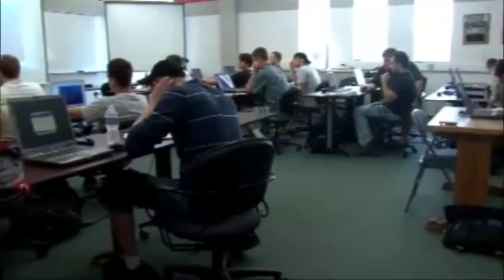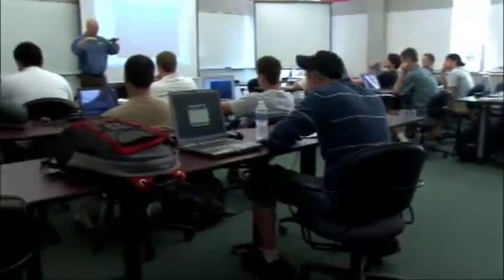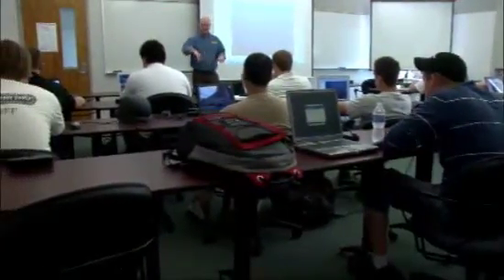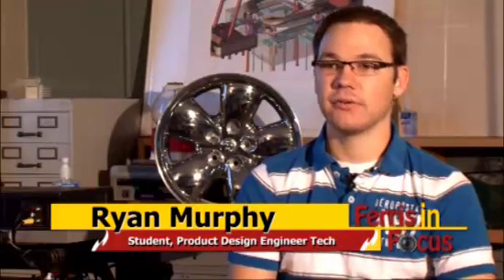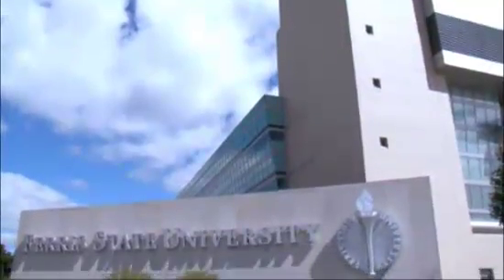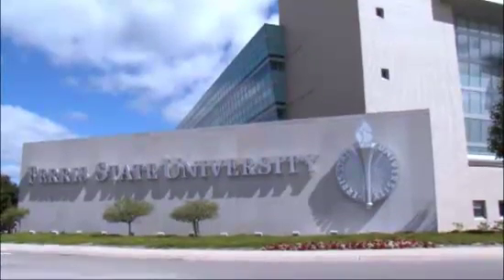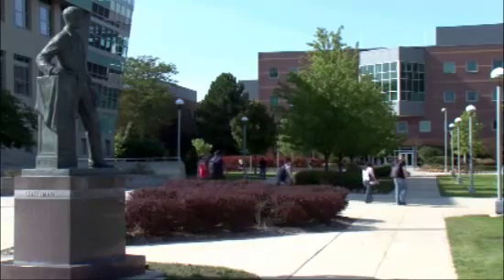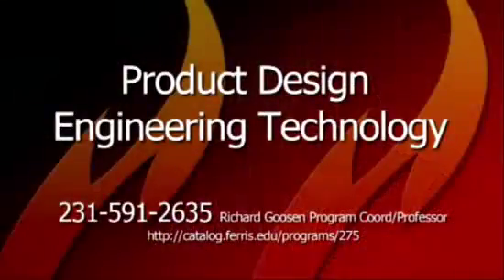Ferris State University Product Design Engineering Technology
This is a Ferris State University academic program video on Product Design Engineering Technology.